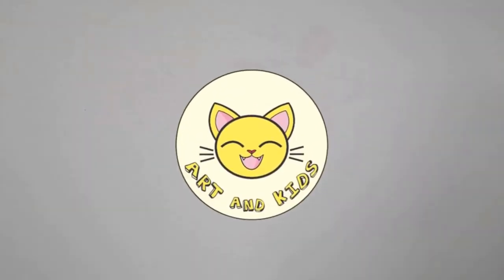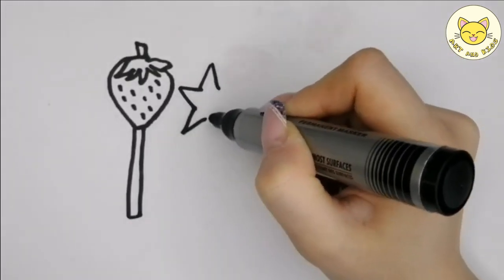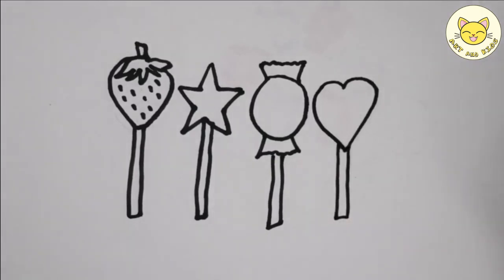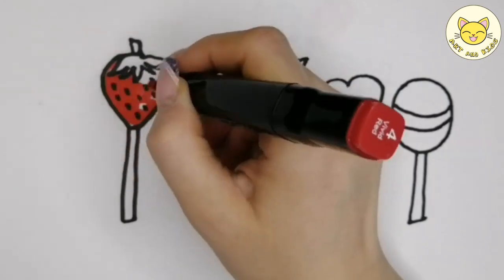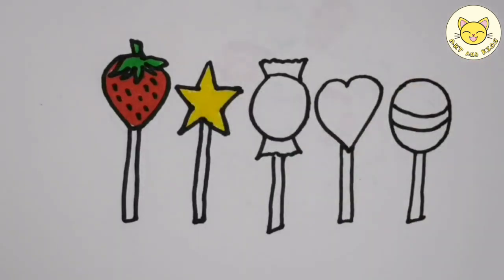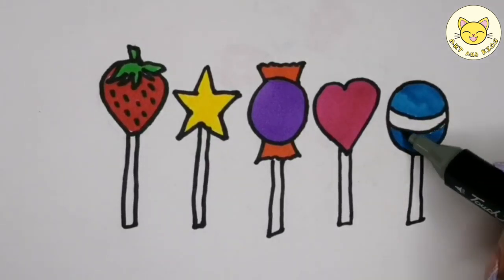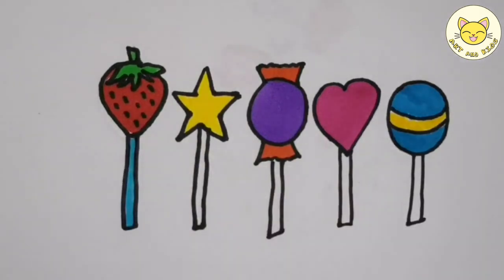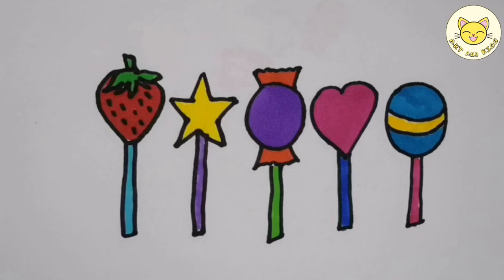How to draw Tasty Lollipops Easy for Children